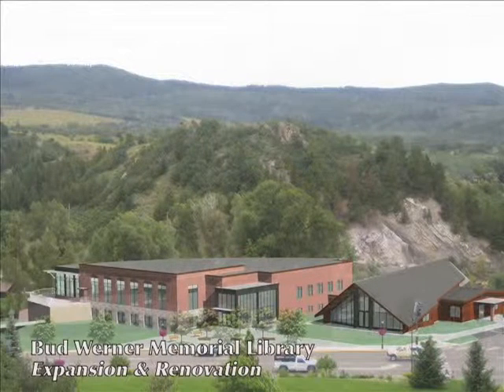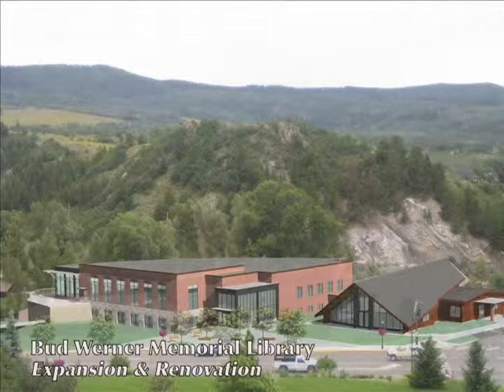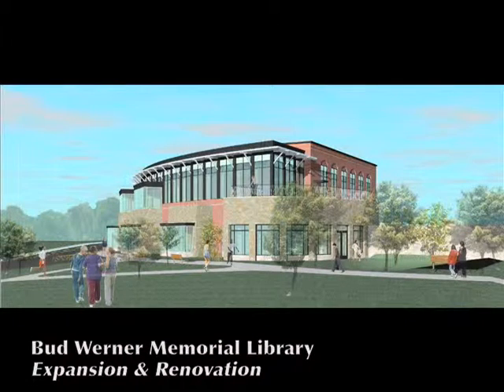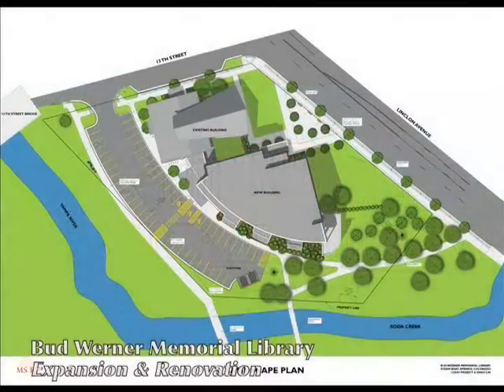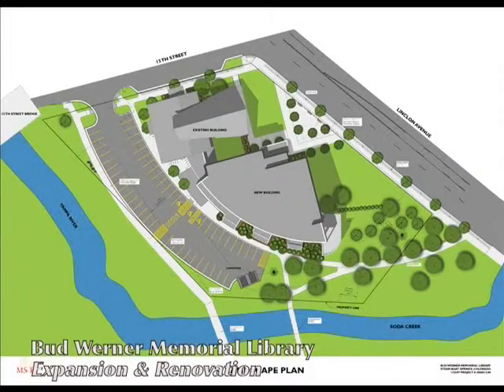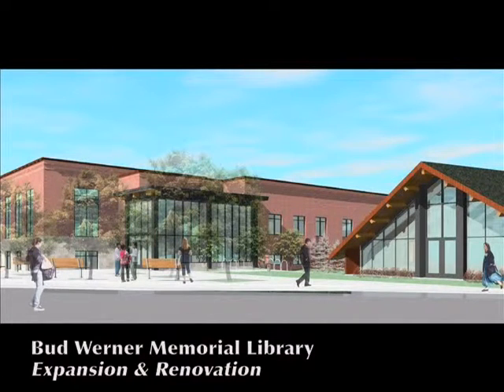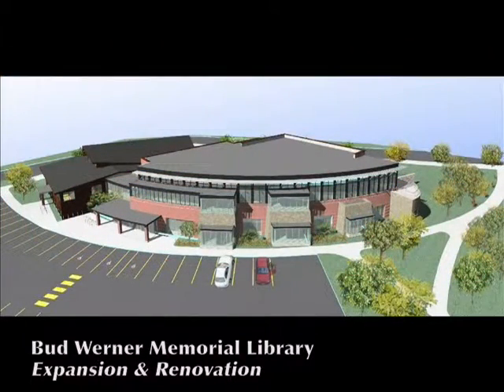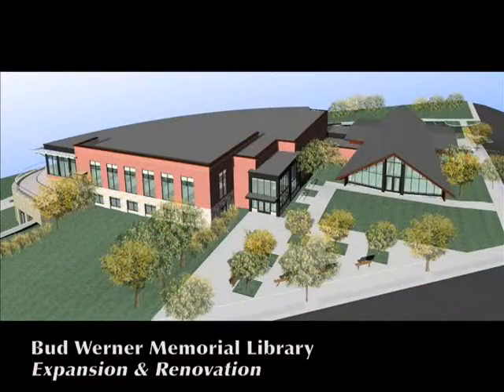JESSICA RUBINSTEIN | STEAMBOAT TODAY TV 18 HOST | BUD WERNER MEMORIAL LIBRARY TELECAST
ACTRESS JESSICA RUBINSTEIN GET'S HER FIRST CHANCE TO TAKE THE HOST CHAIR FOR THIS TELECAST OF STEAMBOAT TODAY TV 18.

WATCH HER INTERVIEW THE CURATORS OF THE BUD WERNER MEMORIAL LIBRARY